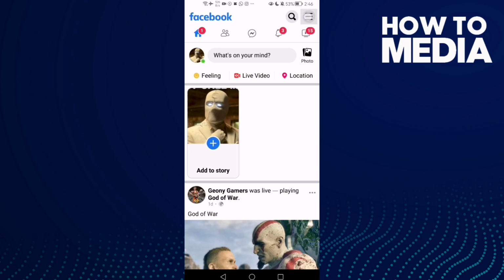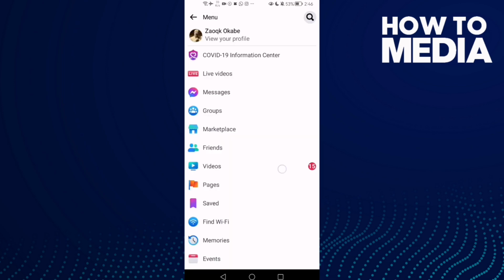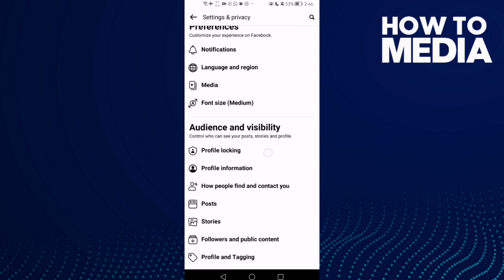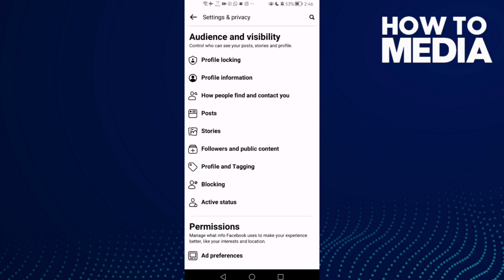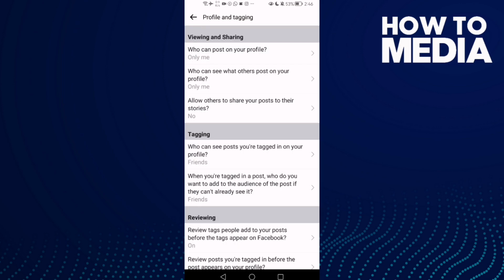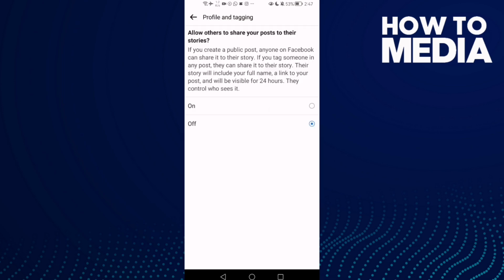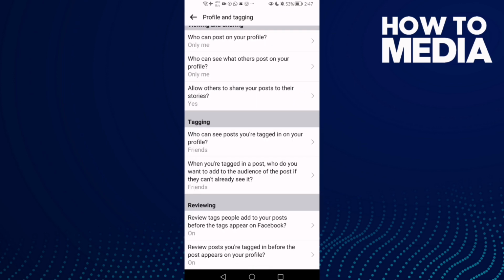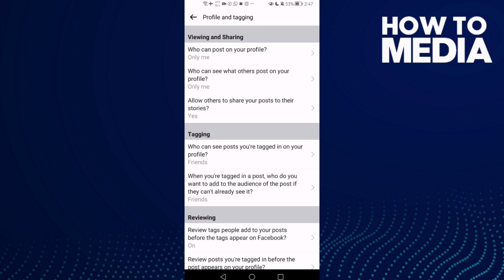How to Make Others Can Share Your Posts on Their Stories on Facebook Lite App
in this video we discuss :